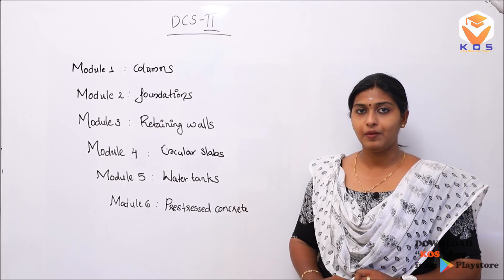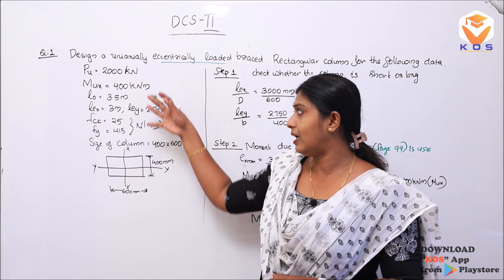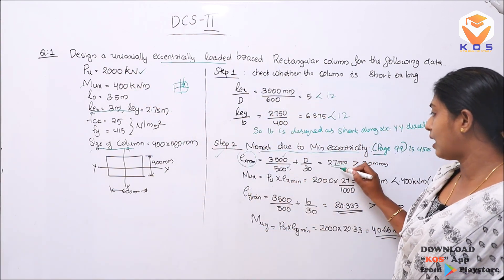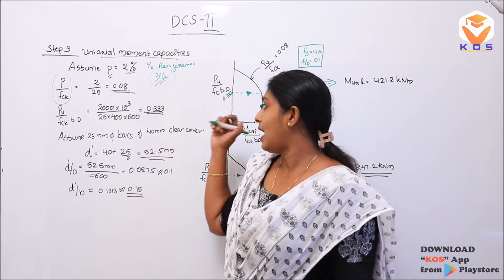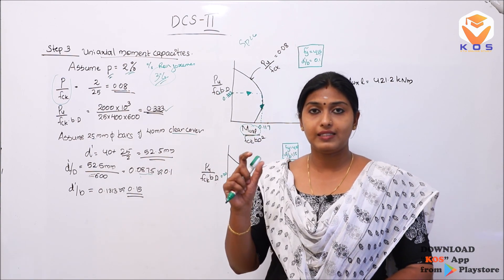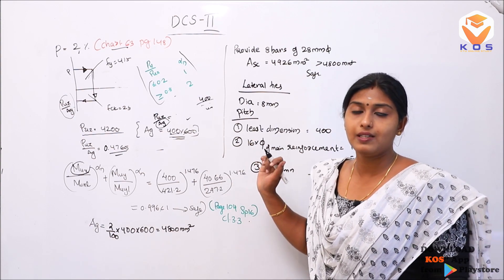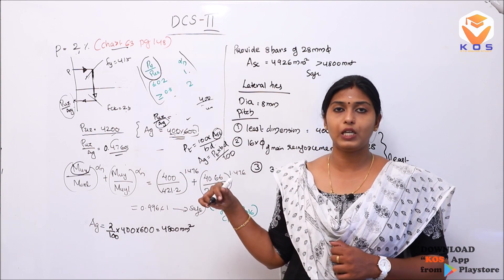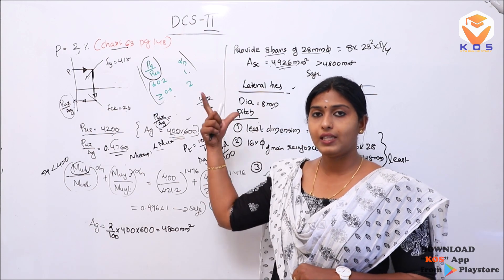KTU DCS 2 | DESIGN OF CONCRETE STRUCTURES 2- MODULE 1 - PART 1- S6 CIVIL | KOS -KTU ONLINE STUDY APP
DESIGN OF CONCRETE STRUCTURES - MODULE 1  - PART 1
KTU ONLINE STUDY POWERED BY EXCELLENCE ACADEMY
TRIVANDRUM & KOTTAYAM

150+ Engineering Subjects From 5 Departments